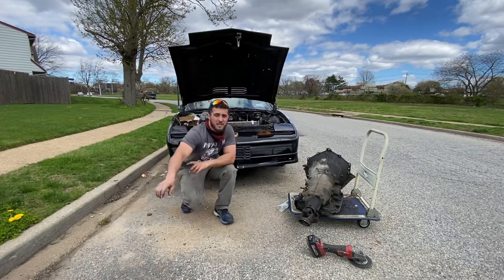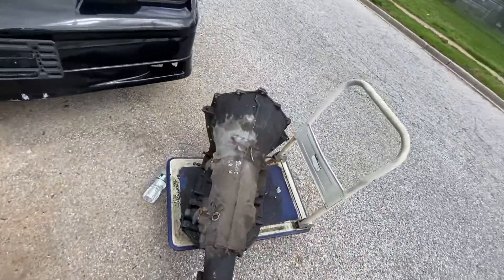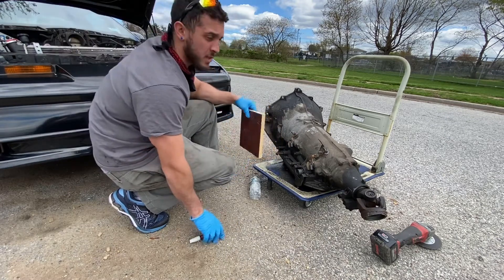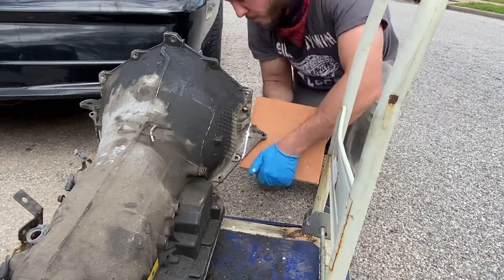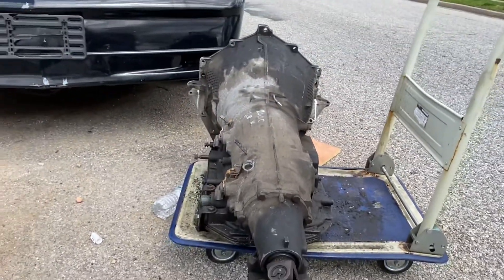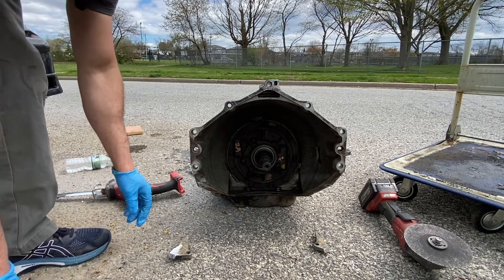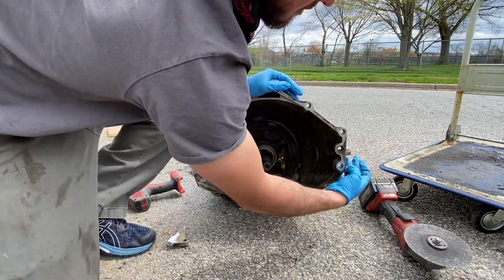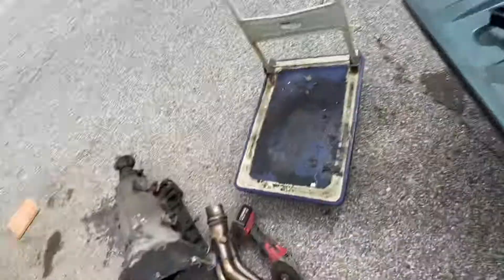Destroying a 4l80e to fit long tube headers in my LS swapped Trans Am GTA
In this video I just show how to cut the ears off any 4l80e transmission to use it in a 1989 third gen Camaro/ firebird lsswap with the speed engineering long tube headers, this is probably useful for other lsswaped vehicles with long tubes that have fitment issues, don’t do this stuff at home unless your inclined and are safe about it, thanks for watching!